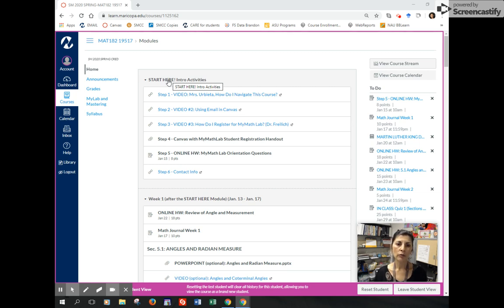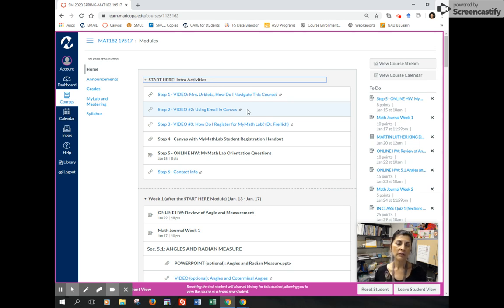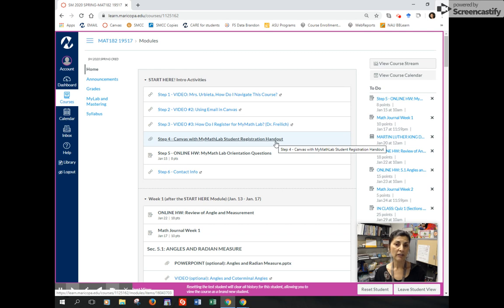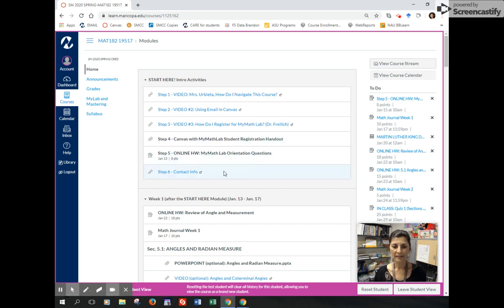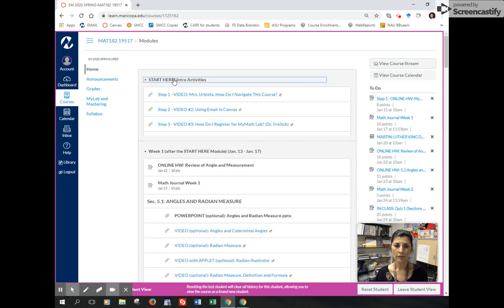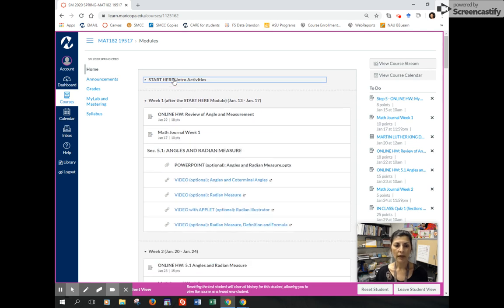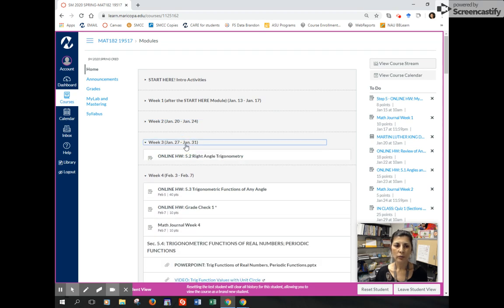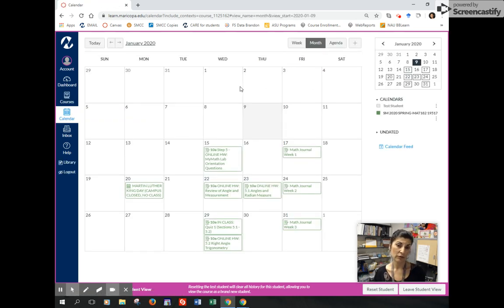MAT182/MW Sp. 2020/Dolores Urbieta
Orientation video for MAT182 (Plane Trigonometry) in spring 2020.  Meets Mondays and Wednesdays 10:00 - 11:15 a.m.